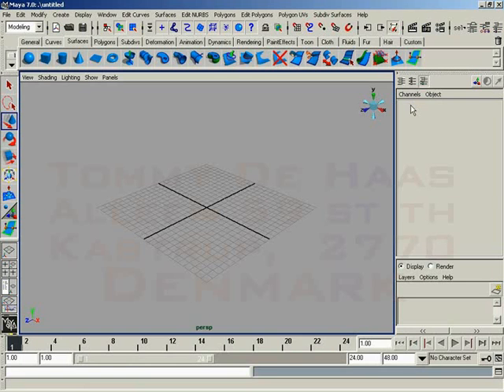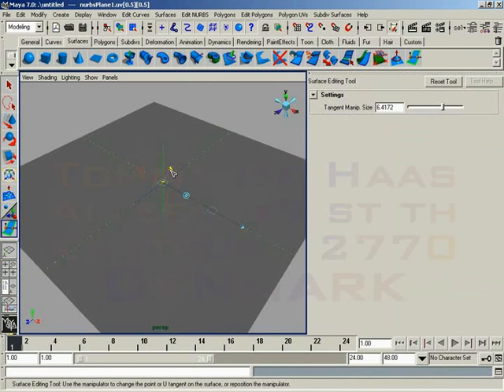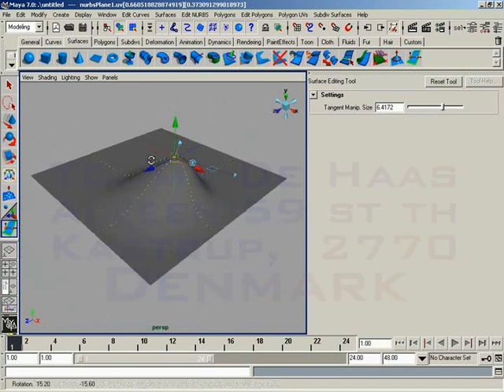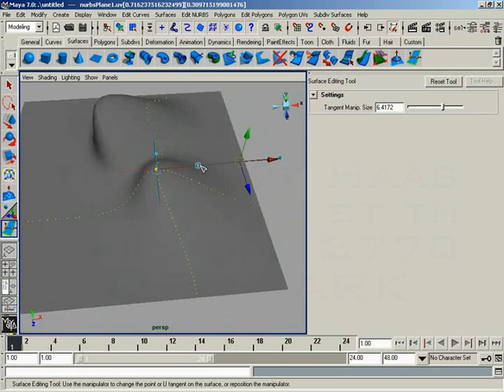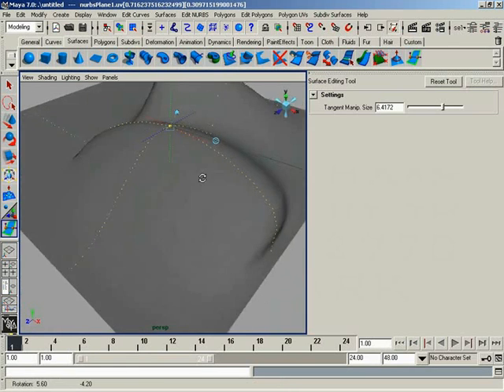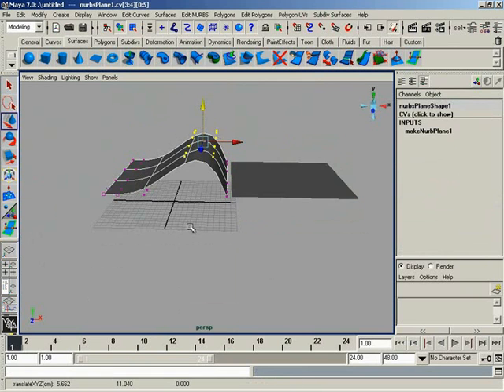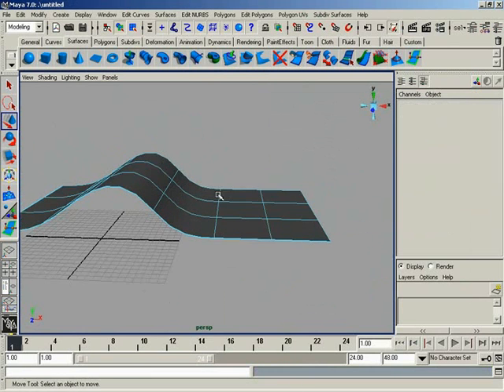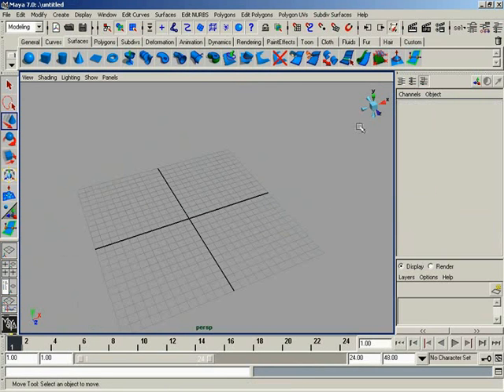NURBS Surface Editing Submenu